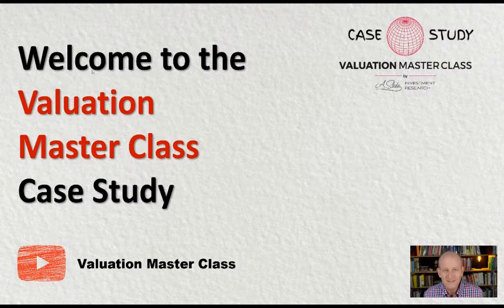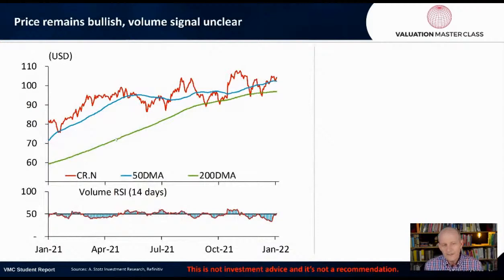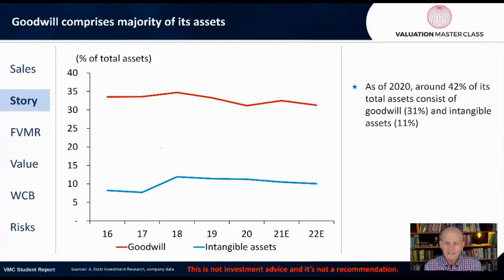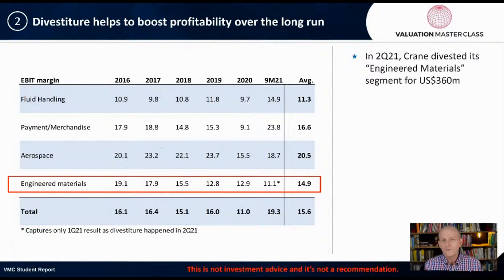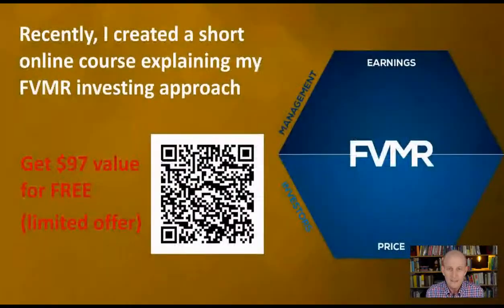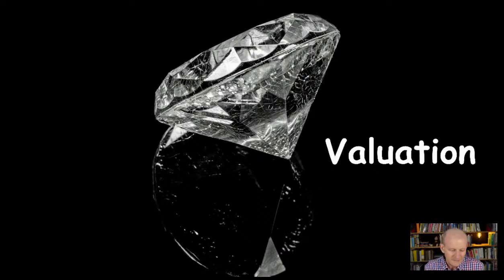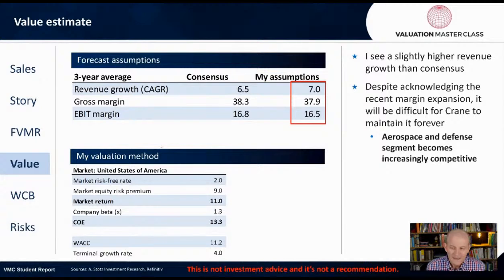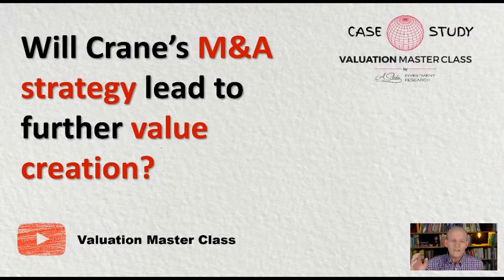Will Crane’s M&A strategy lead to further value creation?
Valuation Master Class Case Study
Episode 9: Crane
What’s interesting about Crane is that 42% of its assets are not tangible
3 Things to know about this company
1. Strategic M&A acquisitions to drive top-line growth
2. Divestiture helps to boost profitability over the long run
3. Accelerated organic growth through higher gov’t budget

The time for the creator of the Valuation Master Class, Dr. Andrew Stotz, to dig into the valuation of one company. These case studies are for teaching purposes and should not be construed as a recommendation.

Do you prefer to study at your own pace?

Recently, I created a short online course explaining my FVMR investing approach. I usually sell it for $97 but for a limited time I am offering it for FREE at this link:

I am not a CPA, attorney, or financial advisor. The information in this video shall not be construed as tax, legal, or financial advice from a qualified perspective. Linked items may create a financial benefit.